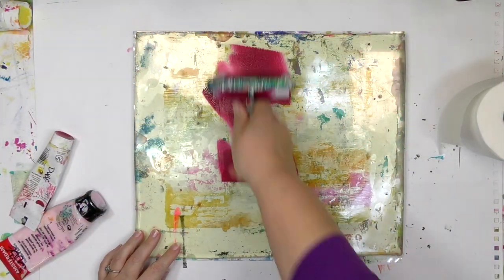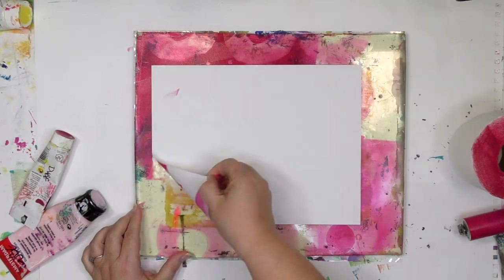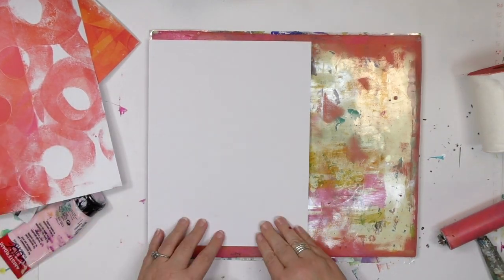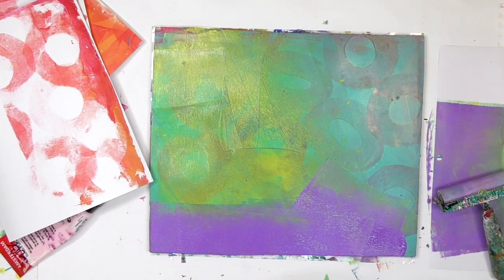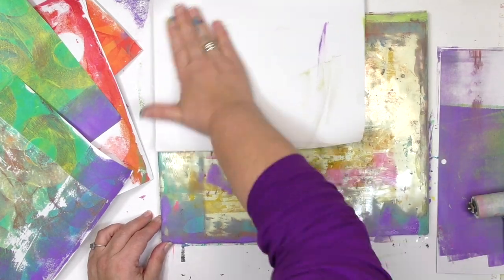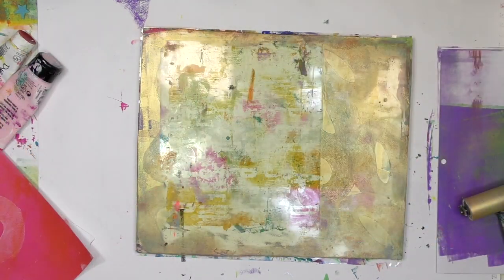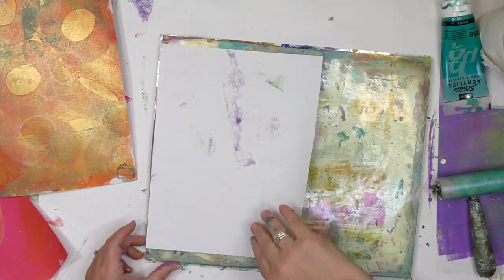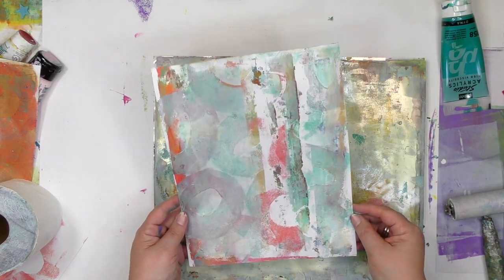Gel Printing with Toilet Paper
Just about anything can become a pattern making tool on a gel plate!  Even toilet paper!  Find out more ways to use found objects for gel printing in the online workshop, Playing with Found Patterns What brand of toilet paper am I using? No idea! I tend to buy inexpensive toilet paper and for this technique, brand doesn't matter one bit!  Other supplies used can be found on the full list on the blog